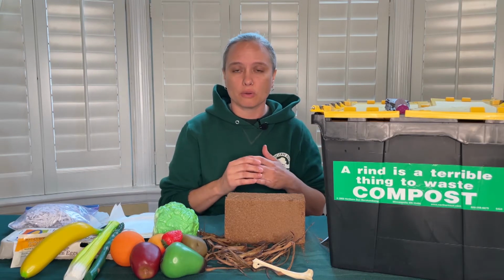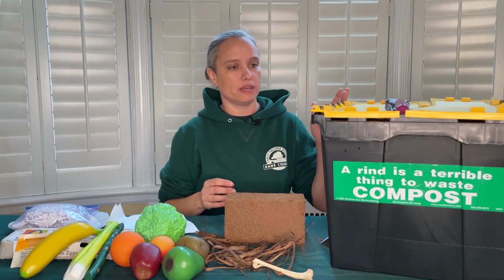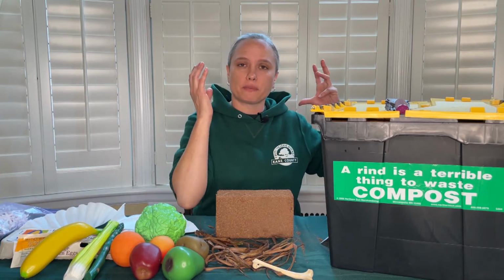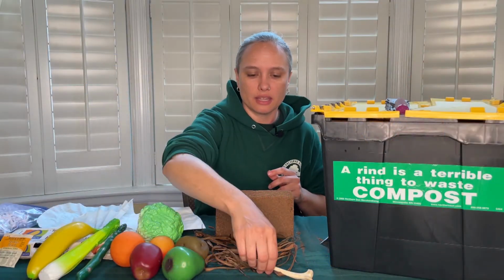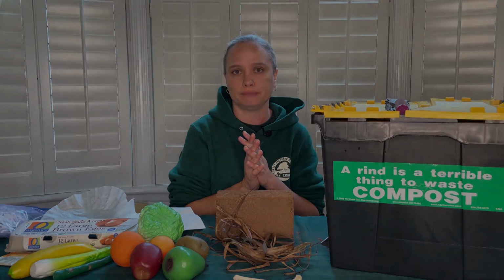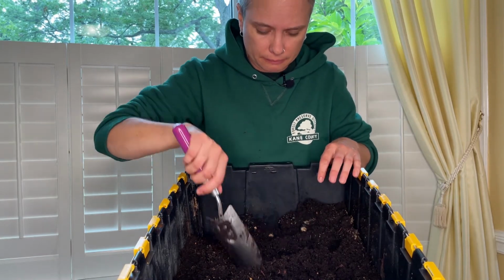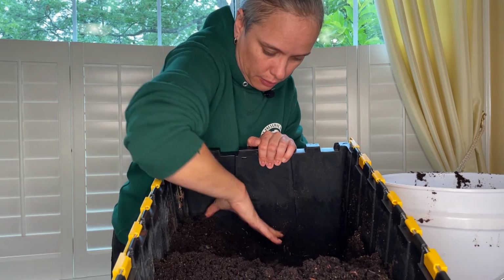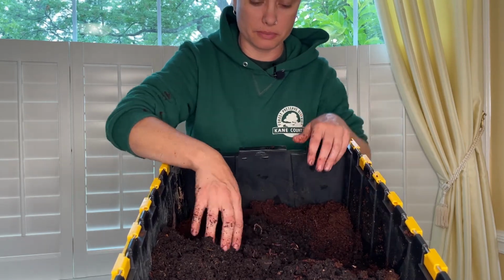Vermicomposting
There are myriad ways to minimize household food waste. Red wiggler worms, for instance, have the magical ability to turn food scraps into fertilizer -- It’s called vermicomposting! Check out this video to learn more about maintaining a worm bin at home.